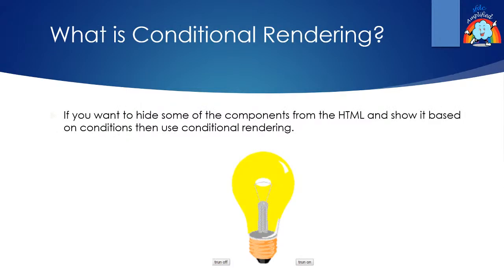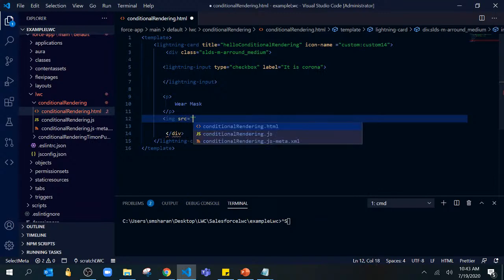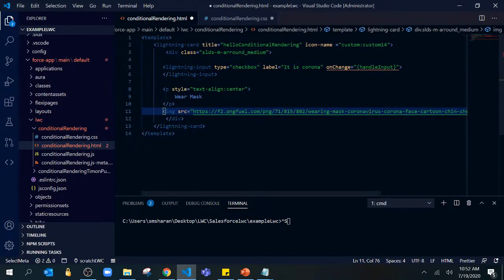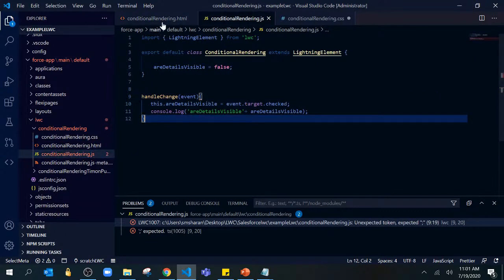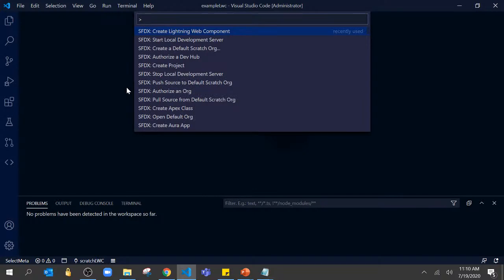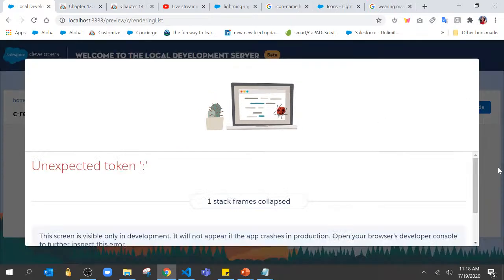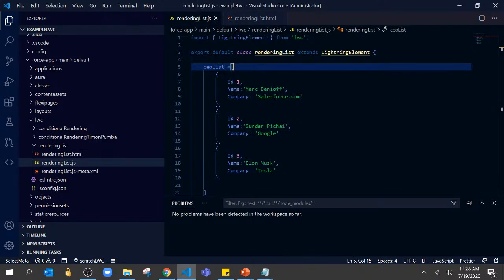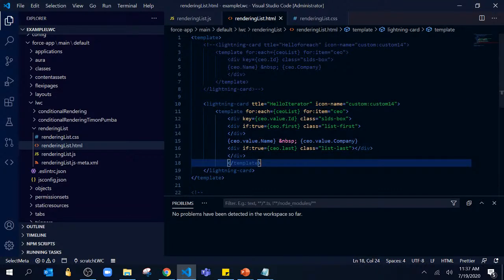Live Session 4 : Conditional Rendering and Rendering List in Lightning web component